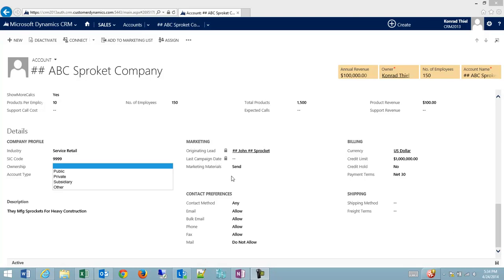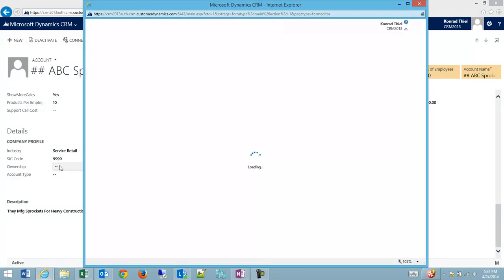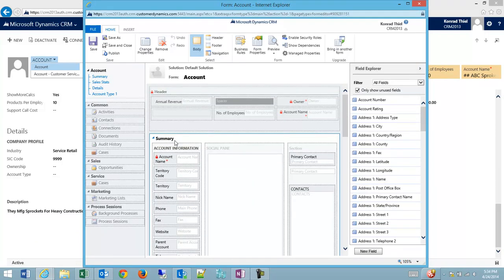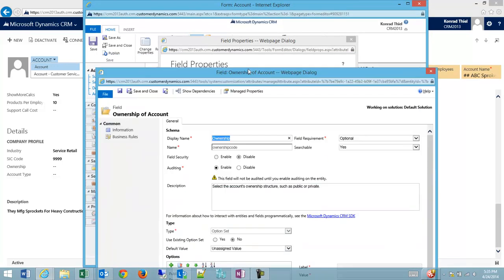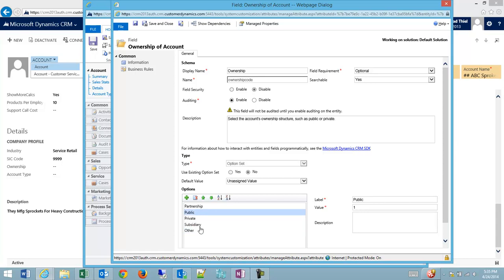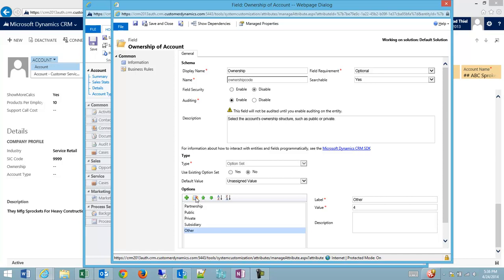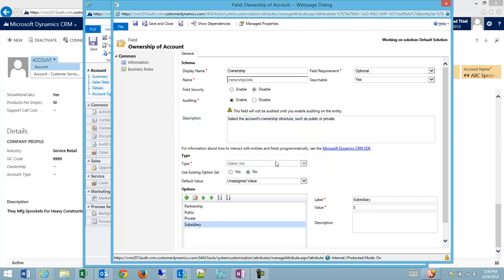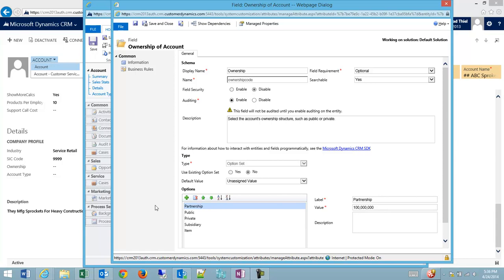CRM 2013 Adding Options To Dropdown (Option Set)